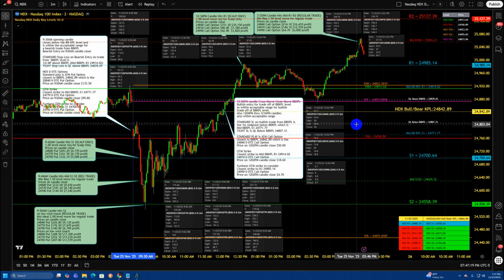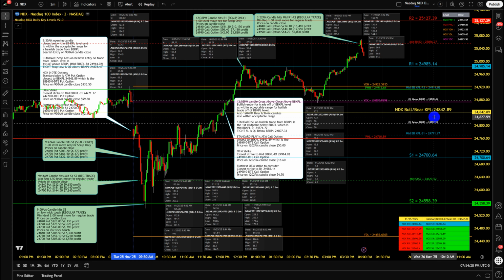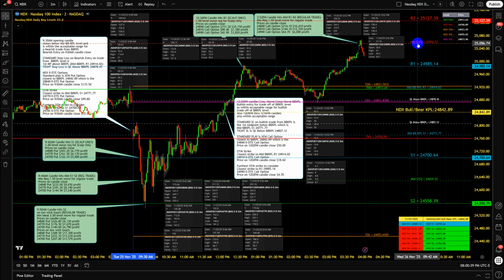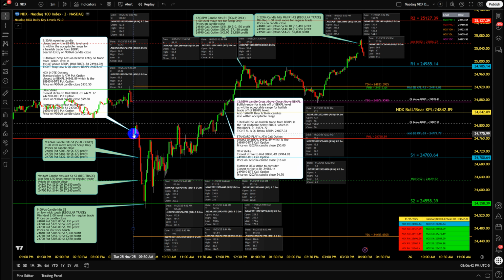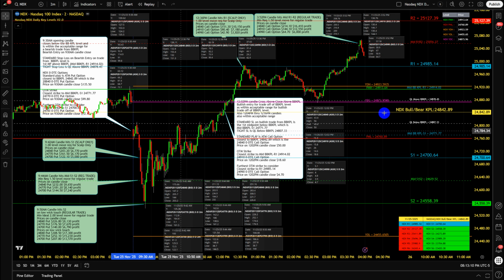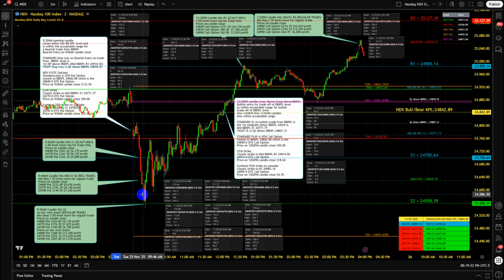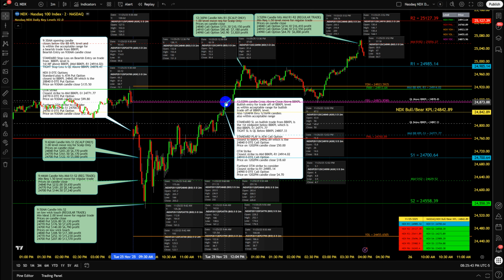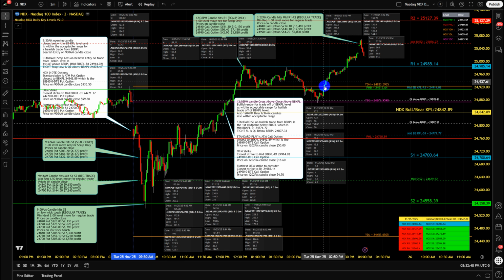Nasdaq 100 0DTE Strategy Flipped This Volatile Session for Maximum Premium Expansion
Learn the exact Nasdaq NDX 0DTE daily key levels trading strategy using the Nasdaq NDX Daily Key Levels V2.0 indicator.

With this powerful indicator, you can pinpoint optimal trade entries, stop loss placement, and profit target levels, helping you gain an edge and make smarter decisions while day trading Nasdaq NDX Index options.

📈 Performance Highlights (Target Execution Milestones):
Bearish 0DTE Put: Micro-scalp target expansion fully completed from BB-KPL to S1
Bearish Regular Trade: Downside multi-level expansion milestone reached at S1–S2
Bullish 0DTE Call: Upside momentum scalp target objective achieved at R1
Bullish Regular Trade: Multi-contract structural trend hold fully executed through R1–R2
OTM Call Track 1: Out-of-the-money contract entry to initial acceleration target exit
OTM Call Track 2: Out-of-the-money baseline entry to maximum premium expansion exit
ATM Call Track 1: At-the-money structural entry to quick target scale-out completed
ATM Call Track 2: At-the-money position hold to regular day trade milestone achieved
ATM Put Track: At-the-money technical entry to the downside target objective reached
OTM Put Track: Alternative risk contract entry to premium expansion milestone completed

📊 Session Highlights:
9:30 AM opening candle bearish setup
Multiple bullish setups at lunch session, BB-KPL
Several clean scalp trades
Multiple profit targets achieved
Real-time structure-based trade management

If you trade NDX options, the Nasdaq 100 index, or 0DTE strategies, this is the breakdown you’ve been waiting for.

✨ What You’ll Learn:
How to apply Daily Key Levels for high probability trade entries, precision target exits, stop losses, and trade management
A step-by-step breakdown of a proven Nasdaq NDX 0DTE trading system using the Nasdaq NDX Daily Key Levels V2.0 indicator
Using ATM (At The Money) options VS OTM (Out Of The Money) options for Day Trading NDX
Tips for maximizing profits while minimizing drawdowns
Why the Day Trading GPS Nasdaq NDX Daily Key Levels V2.0 indicator is the ultimate edge for today’s fast-moving NDX 0-DTE options market.